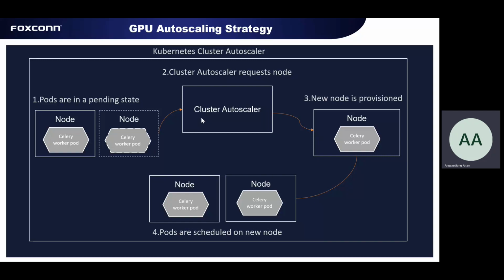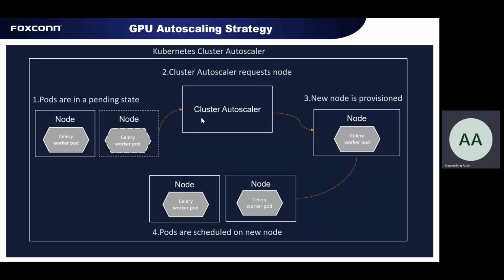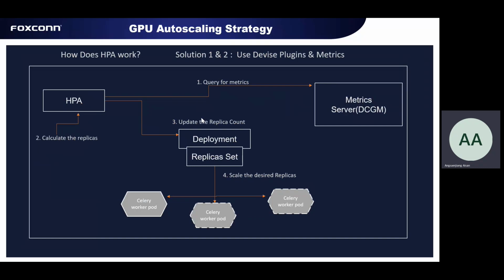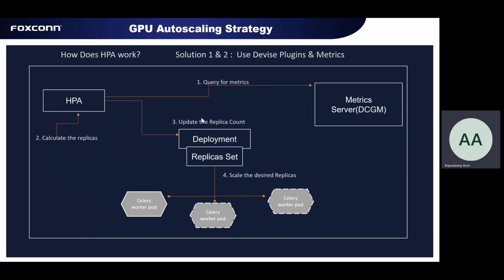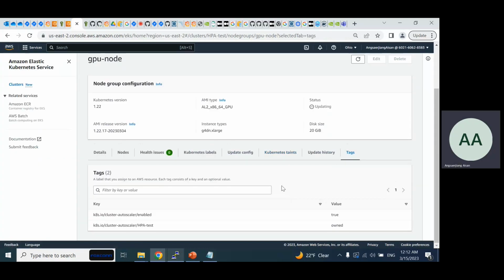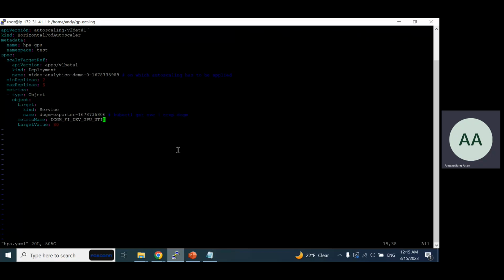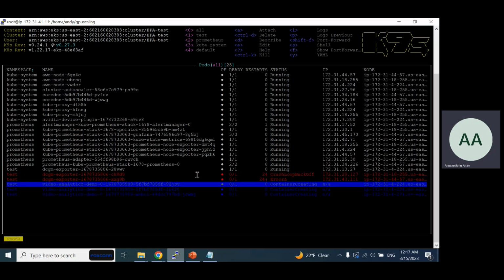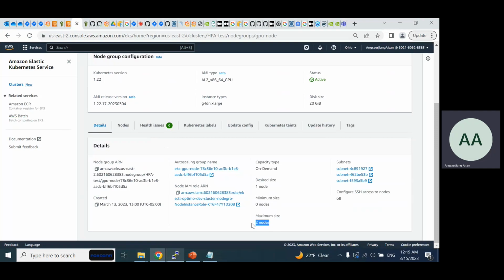Demo 20230315 000119 Meeting Recording